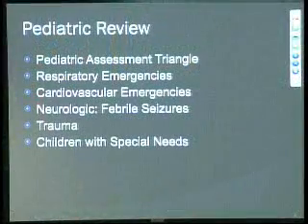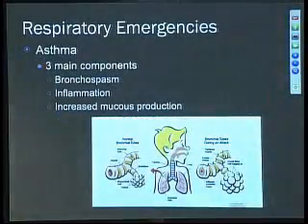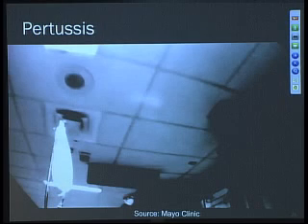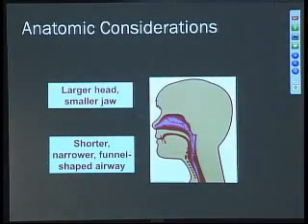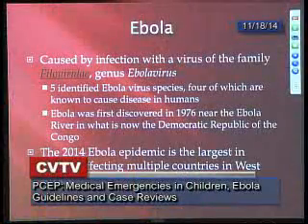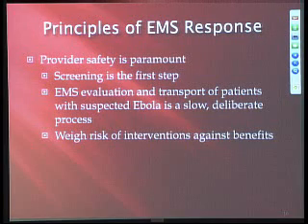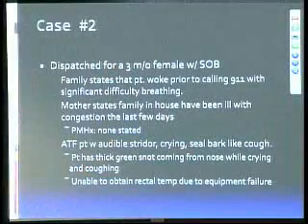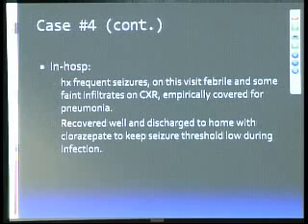2014.11 PCEP Medical Emergencies in Children Ebola Guidlines and Case Reviews